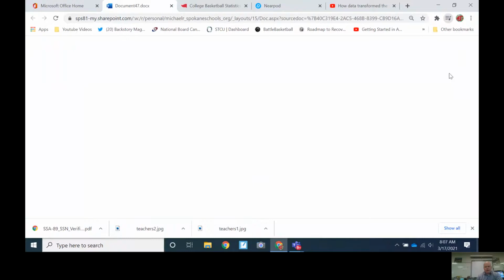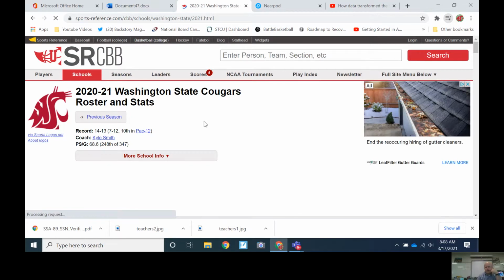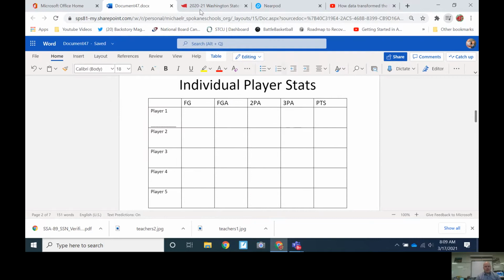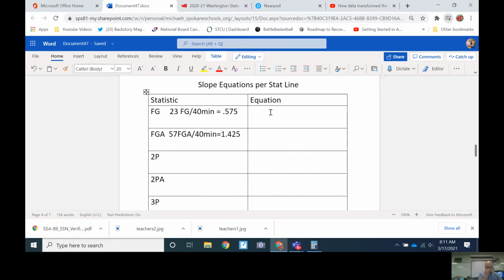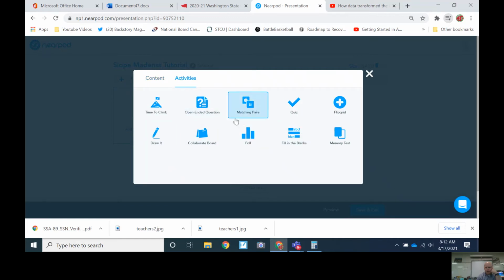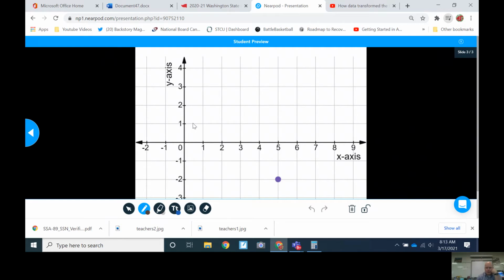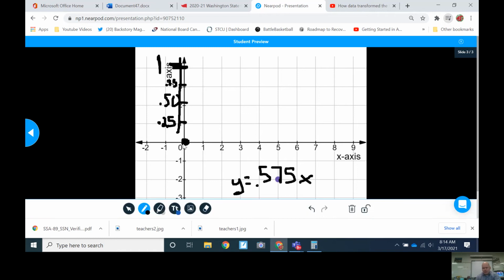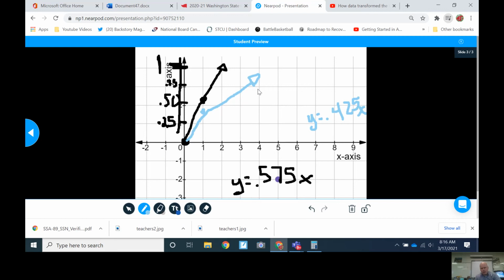Slope Madness Set Up Tutorial!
A brief overview on how to complete the slope Madness Project!